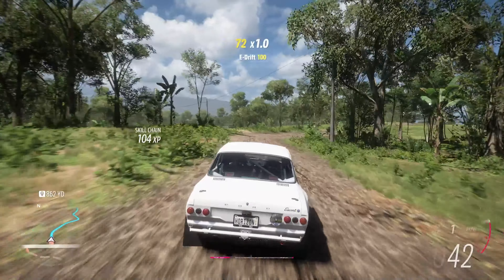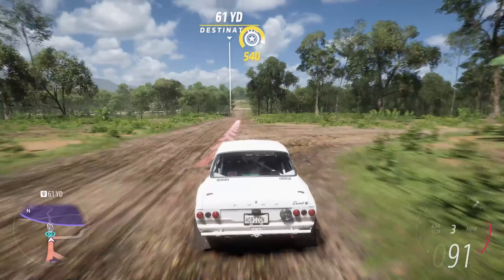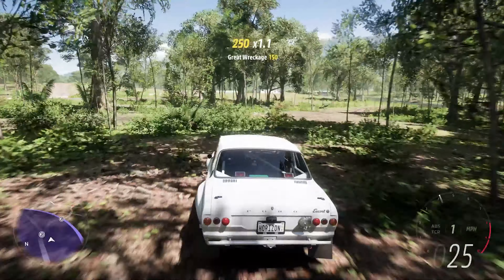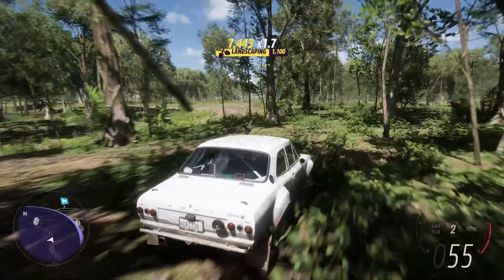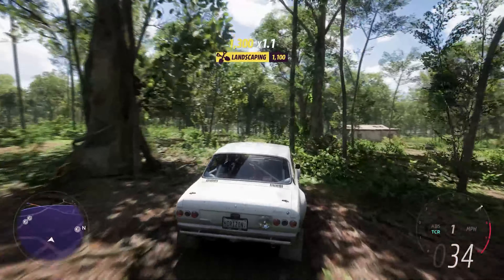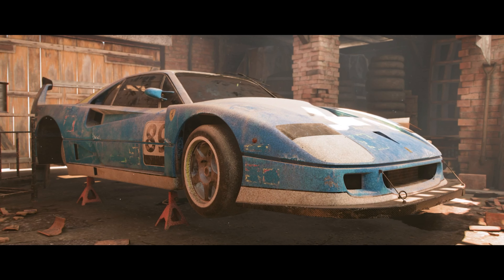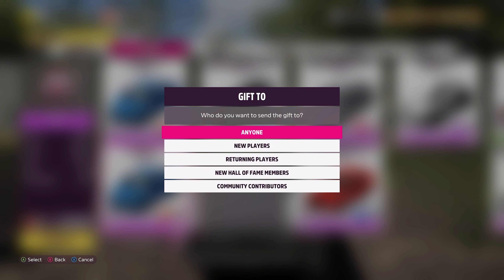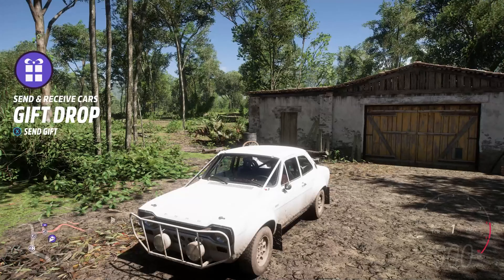Forza Horizon 5 - Barn Find #6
For this latest Forza Horizon game, there are 14 barn finds spread across Mexico which we will be hunting for.